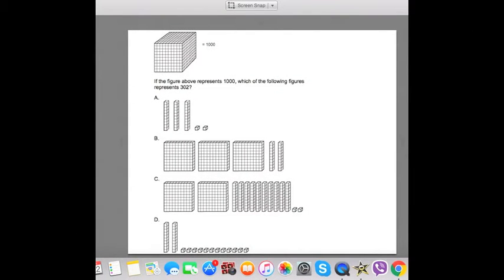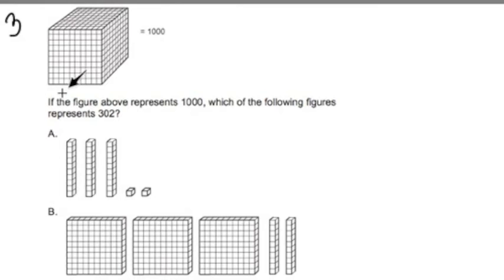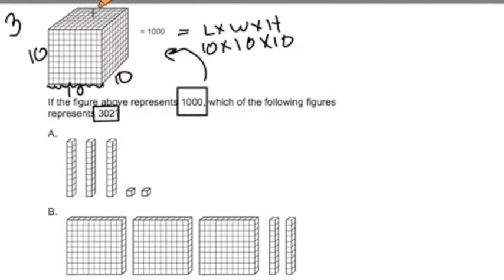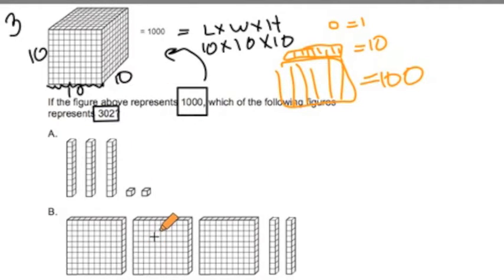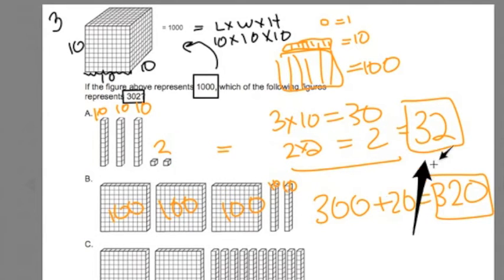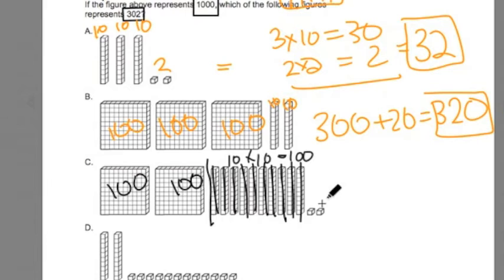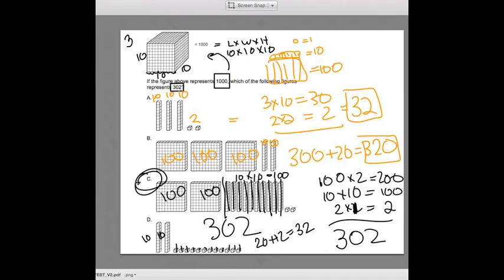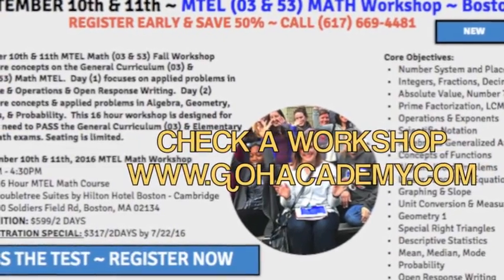#3 ~ Place Value 1 ~ 2016 General Curriculum (03) MTEL Math Practice Test 2 ~ GOHacademy.com